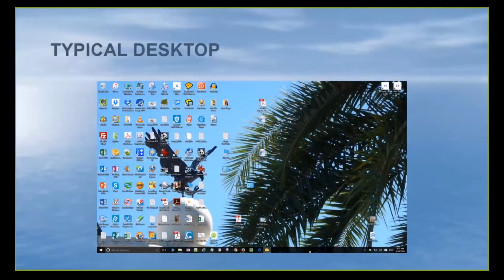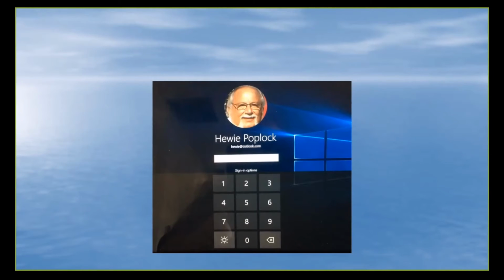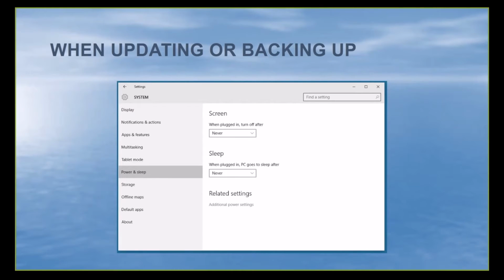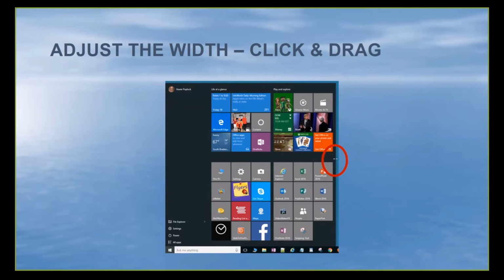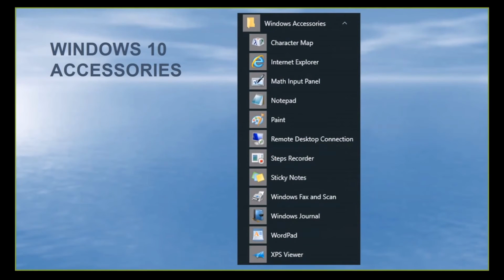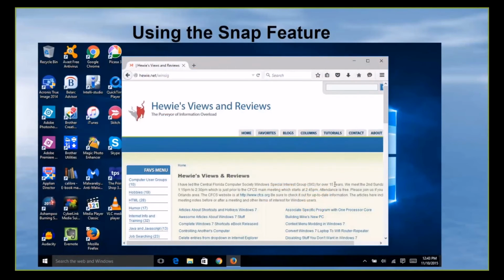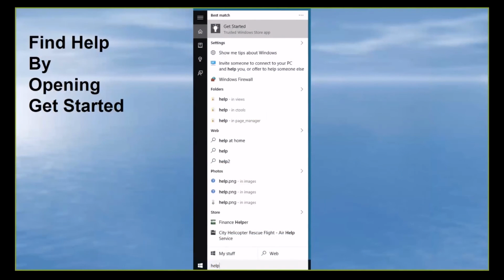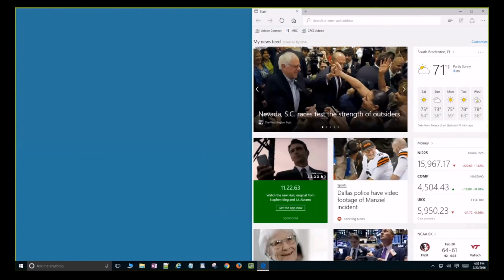Customizing Windows 10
Learn how to customize Windows 10 so it works for you: the Desktop, Start Menu, Task bar, security / privacy options, and more.